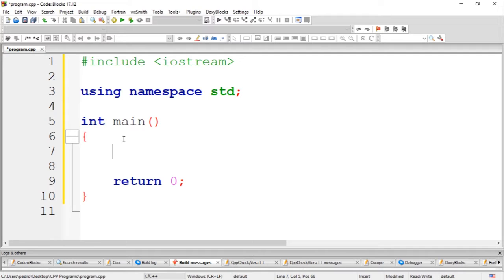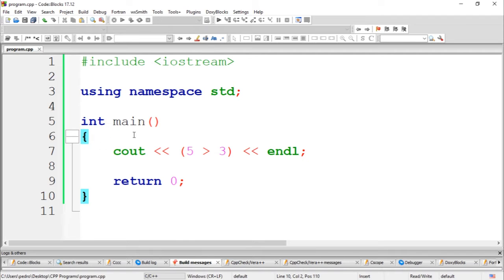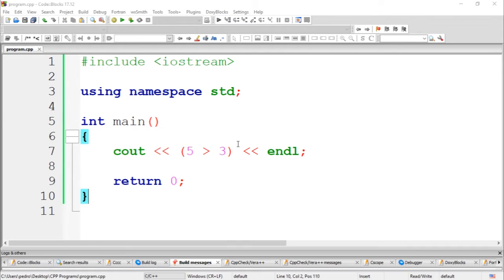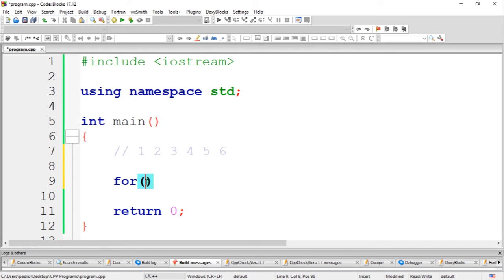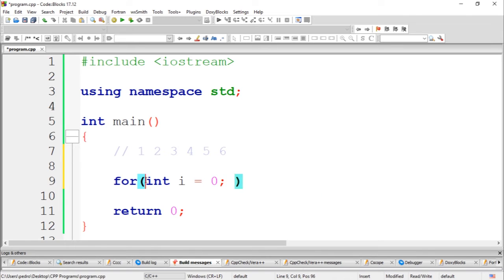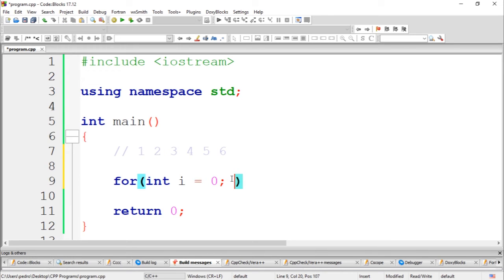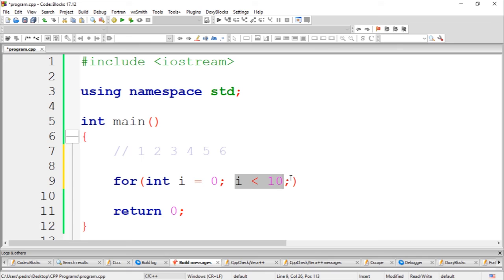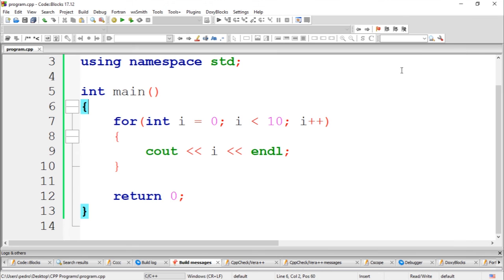C++ Tutorial #17 - For loop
Hi guys! Welcome to another video, in this C++ tutorial we'll talk the for loop.